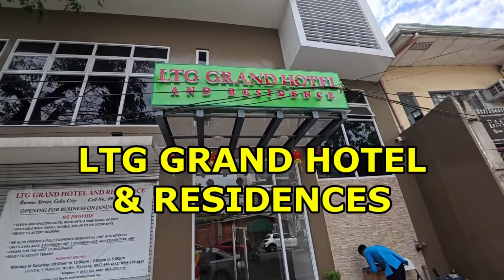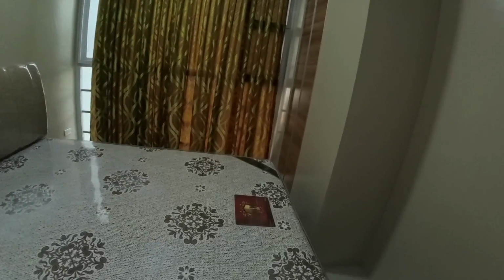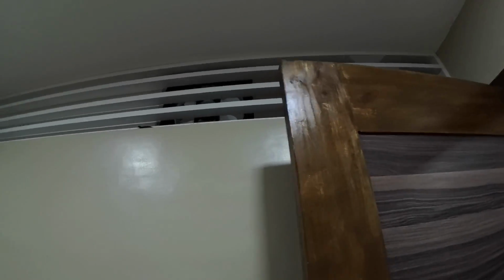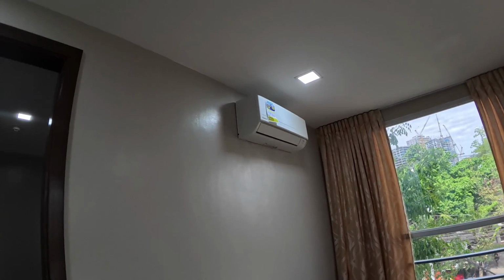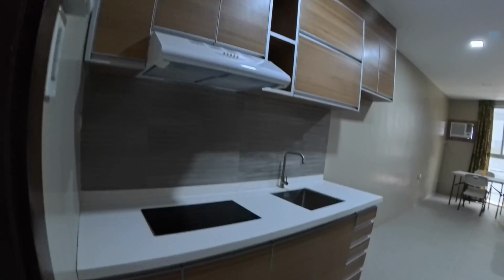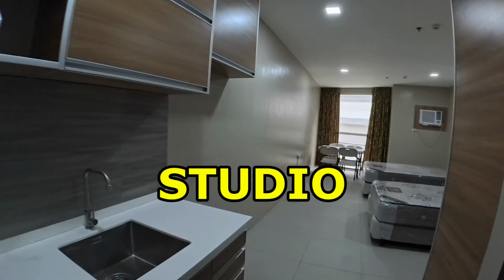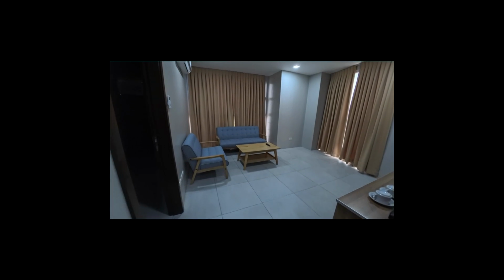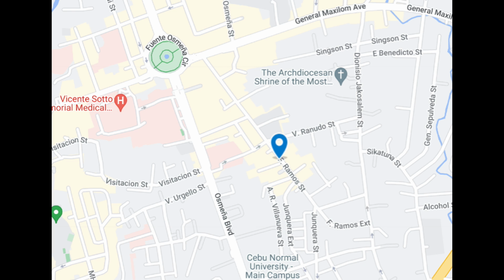APARTMENTS FOR RENT! LTG GRAND HOTEL AND RESIDENCES! UPTOWN!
There is a new hotel and apartment in town.  LTG GRAND HOTEL & RESIDENCES offers studio, 1 and 2 bedroom apartments and hotel rooms. Located in the "Uptown" area of Cebu City quite close to Fuente Osmena Circle.  Malls, hospitals, churches, and schools are all near by.